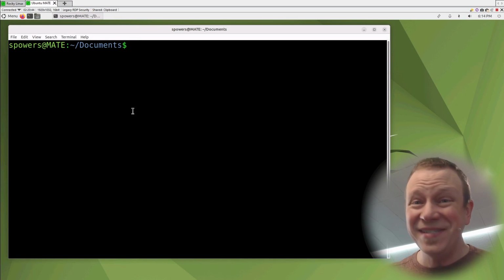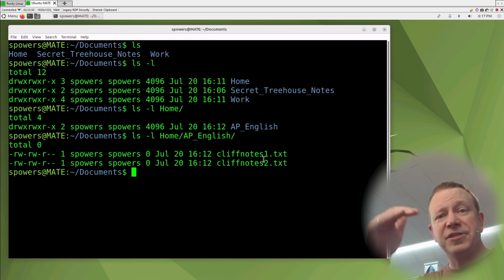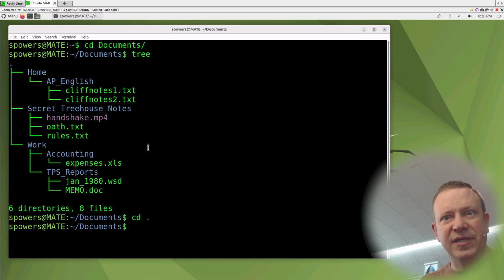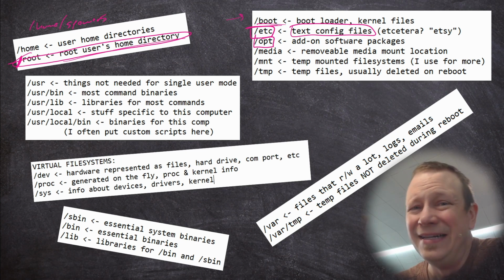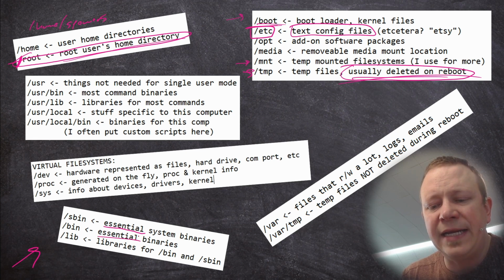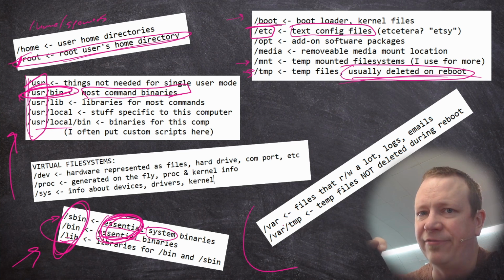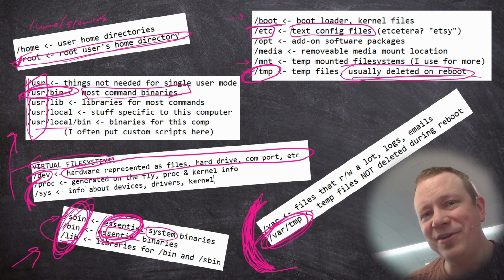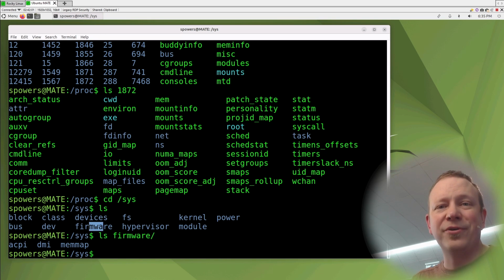Why Linux Puts Files ALL OVER?!? (Linux+ Objective 1.1.1)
In order to make various distributions compatible, the Filesystem Hierarchy Standard (FHS) was developed, and is adopted by both Linux and Unix operating systems.

In this video, based on Section 1.1.1 of the CompTIA Linux+ exam objectives, explains which files are stored where -- and WHY.